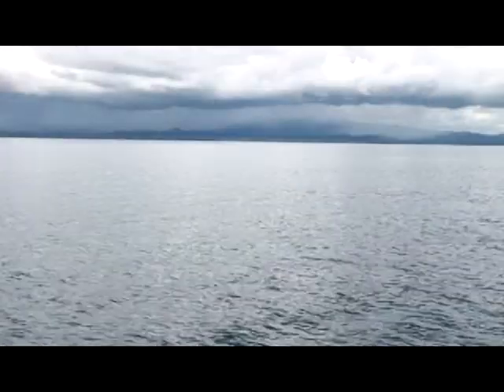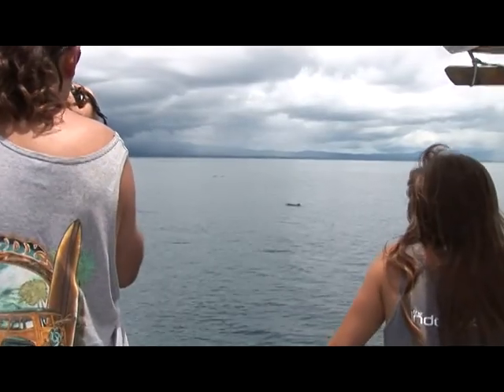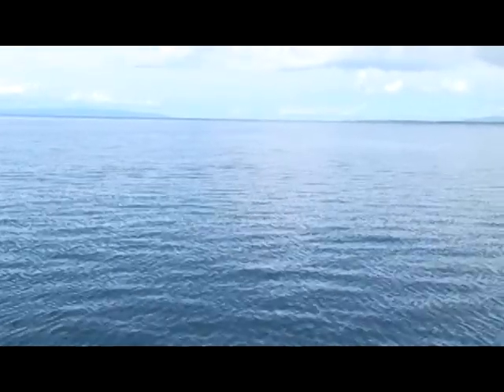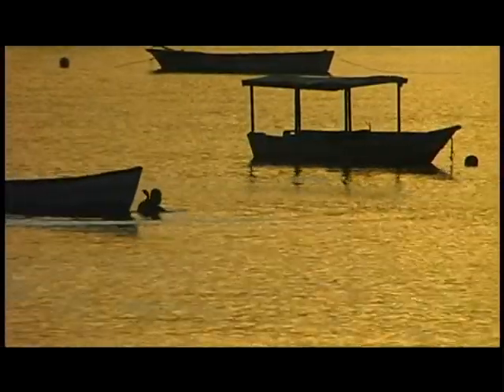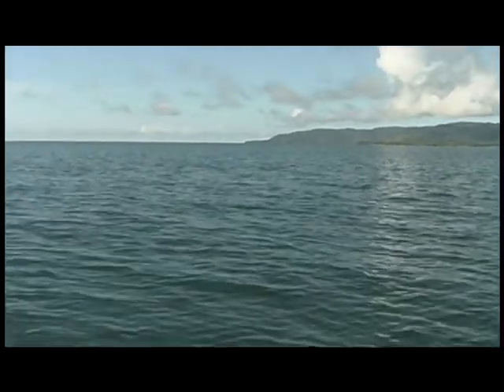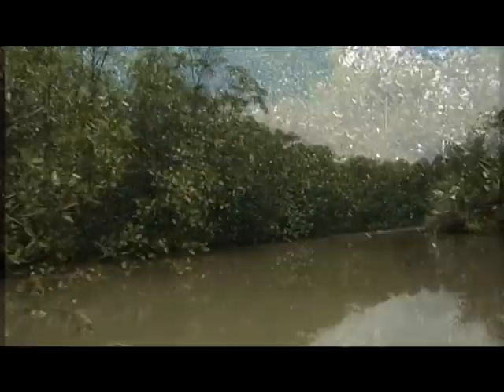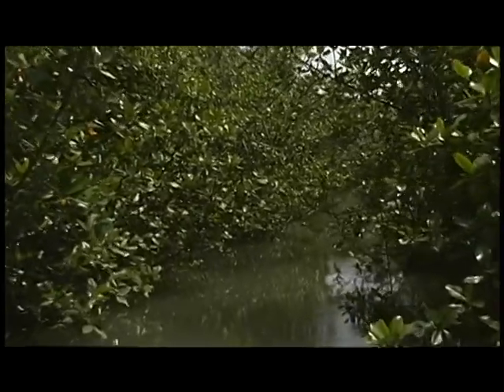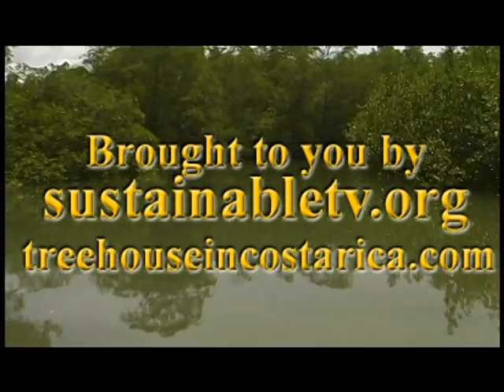Puerto Jimenez Dolphins, Turtles, Whalesharks and Monkeys near Corcovado National Park.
Puerto Jimenez, Osa Peninsula eco tours and Corcovado National Park hiking, wildlife, environment, rainforest and secluded beaches await you.  Great eco tours close to Puerto Jimenez in the middle of The Osa Peninsula. Where you can make reservations for camping and hiking in Corcovado National Park, Reservations on  The Osa Peninsula has many great eco and fun tours and zip line, canopy tours, osa peninsula eco resorts, osa ecolodges too. Stay in our 3 bedroom home rental near beach. 3 nights $950 through Dec 2011. All inclusive packages -
Puerto Enjoy boat rides across The Golfo Dulce to osa wildlife sanctuary, just across the gulf from Puerto Jimenez, great tours we visited an organic chocolate farm. Your touring options are unlimited. Whole you are here on Osa Peninsula rent our Lapas Home Rentals 3 BR/ 2 BTH - Puerto Jimenez Luxury home rentals similar to eco lodges, eco resorts, hotels and lodging near Matapalo, however more secluded and private. $1200 per wk. Sept - Nov 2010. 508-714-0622
 near Puerto Jimenez Hotels
Great Job on the Costa Rica Travel Youtube video !